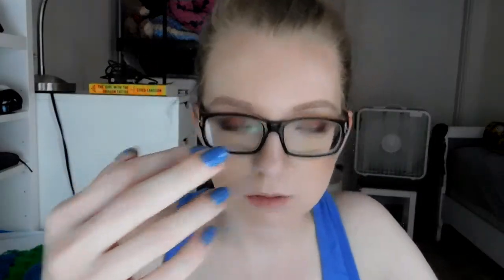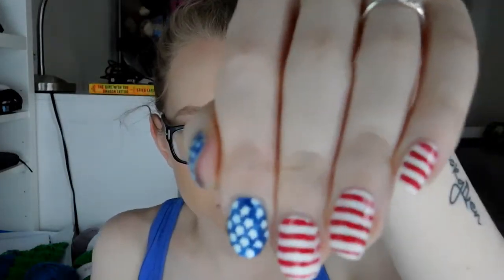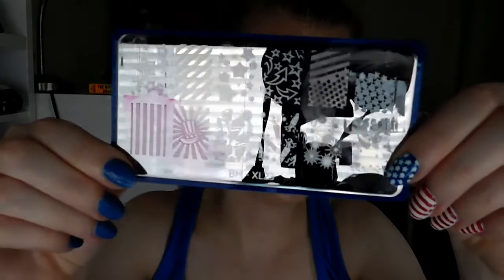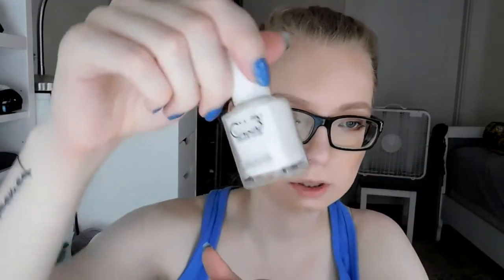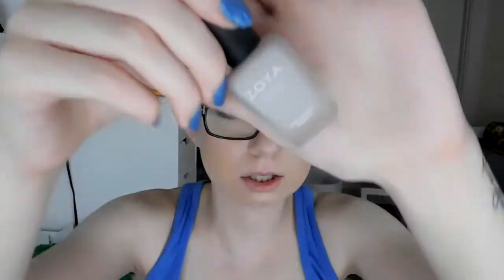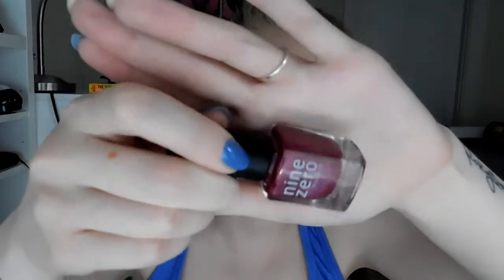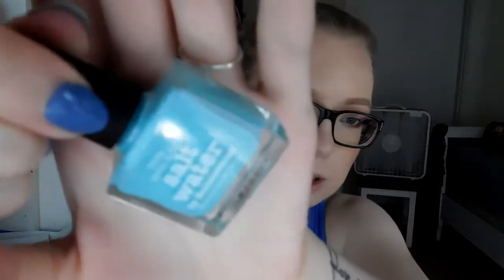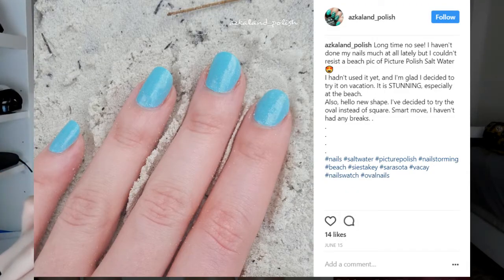PROJECT POLISH - WITH A TWIST | Intro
Hey guys thanks for stopping by! Today I'm showing you the intro to my "project polish". This isn't your typical project polish, well, you'll see - watch the video!

I hope to have this finished by December, and if I finish early then I will be paring down my collection to just 25 polishes!